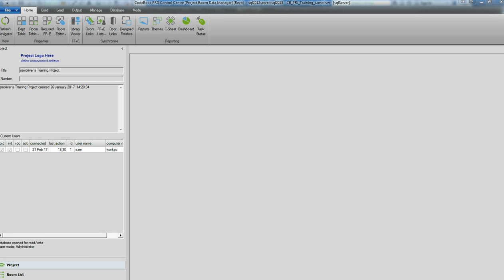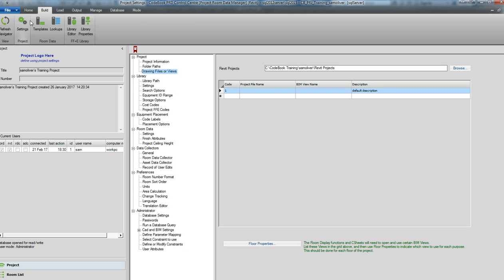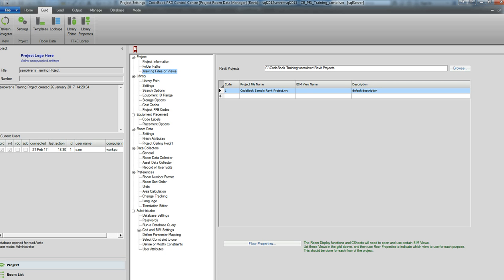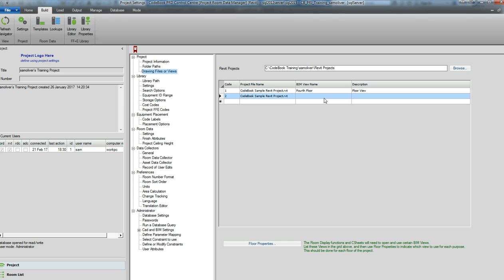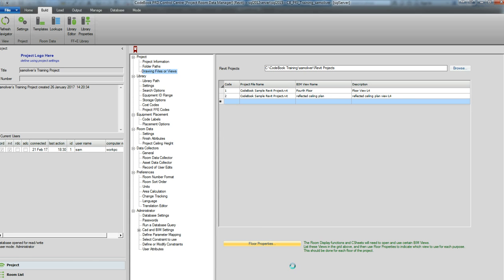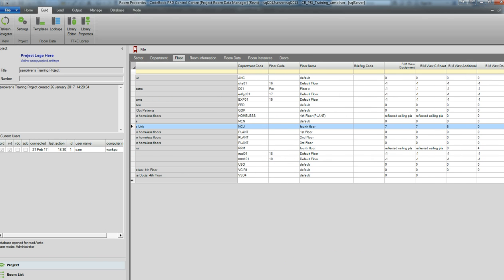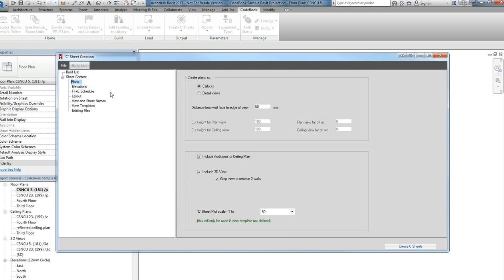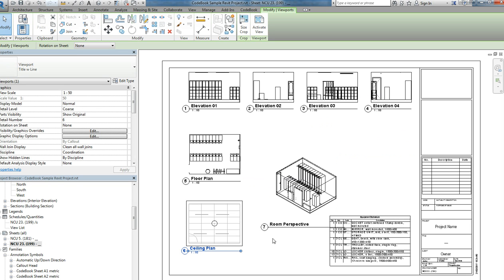CodeBook C sheet views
One of the common questions we get is why is the ceiling view or floor plan view not correct. This tutorial shows how to fix this issue.